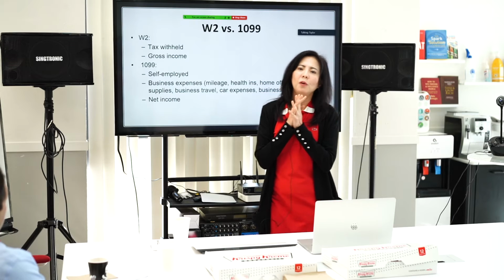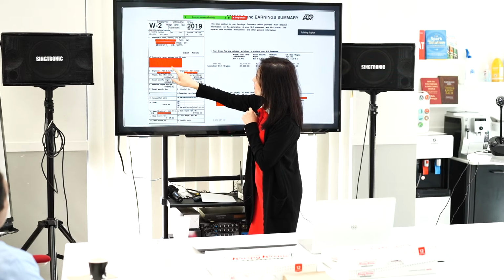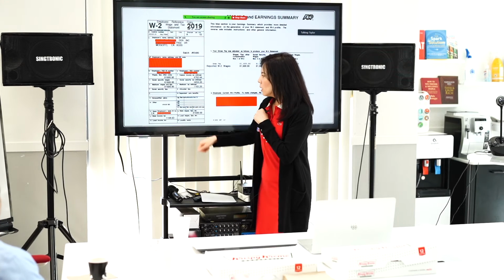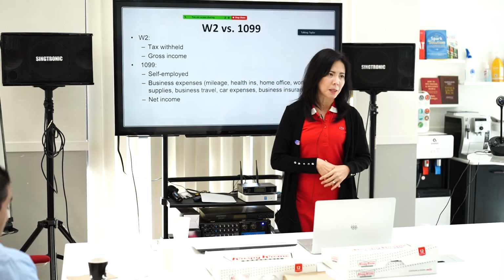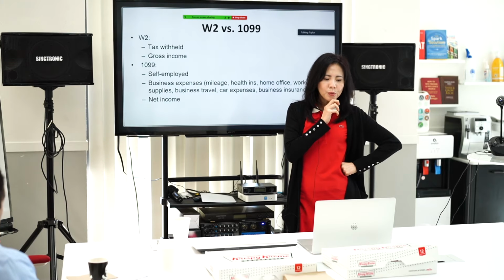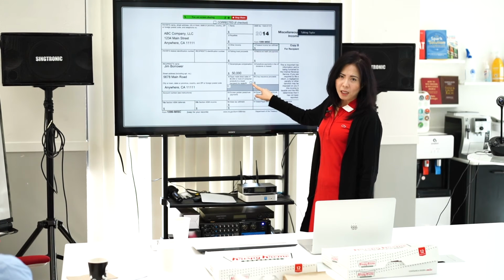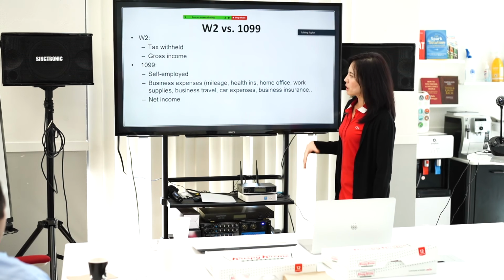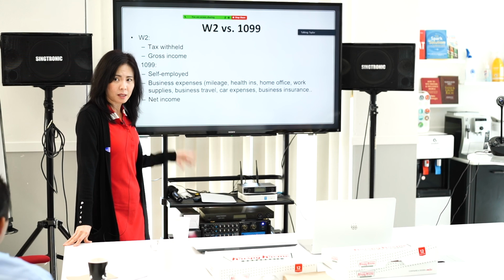November Training Series 1 Part 3 - Why Do We Use Gross Income for W2 Borrower and Net for 1099?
November Training Series 1 Part 3 - Why Do We Use Gross Income for W2 Borrower and Net Income for 1099 Borrower?